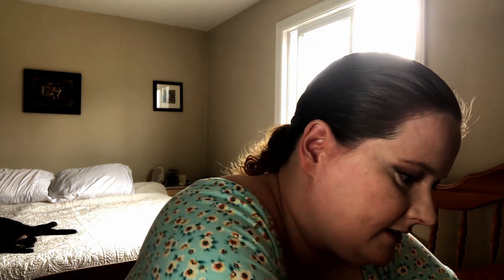GRWM TRYING THE ELF LUMINOUS PUTTY PRIMER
Hi Everyone! Join me as I play with some makeup and try out the ELF Luminous Putty Primer. Enjoy!